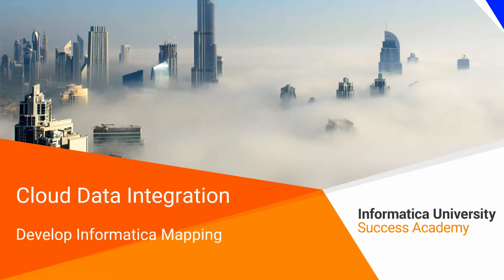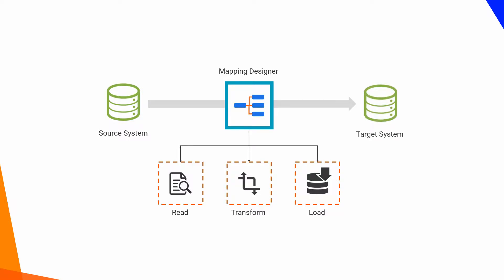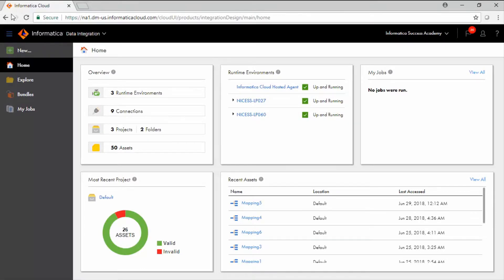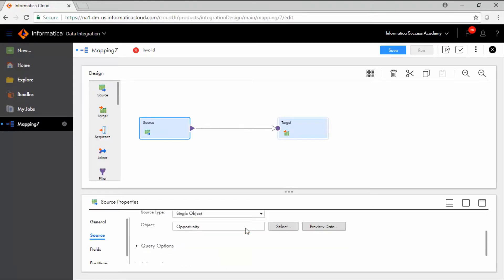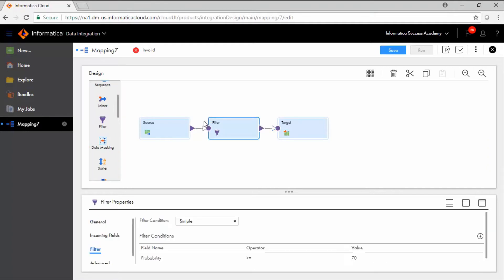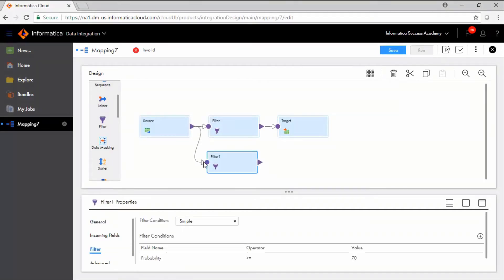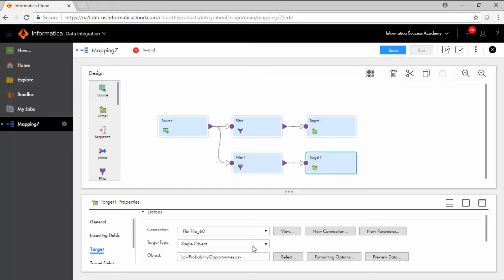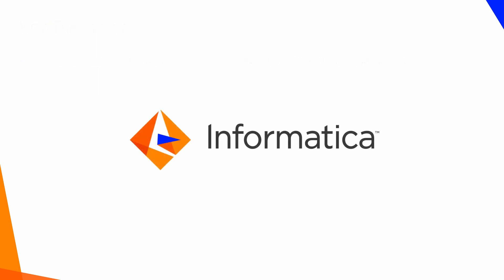Data integration patterns for Cloud Data Integration - Develop Informatica Mappings (Developer)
Create Informatica Mappings in Informatica Cloud Mapping Designer